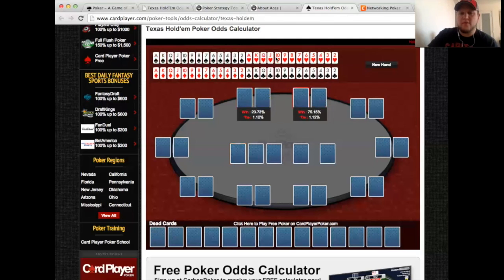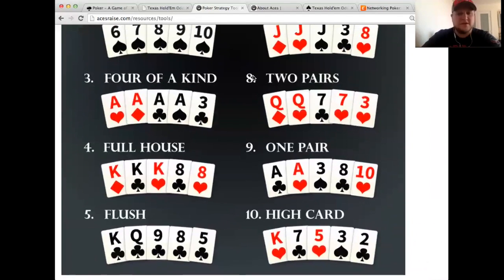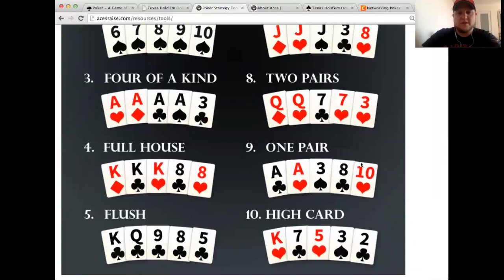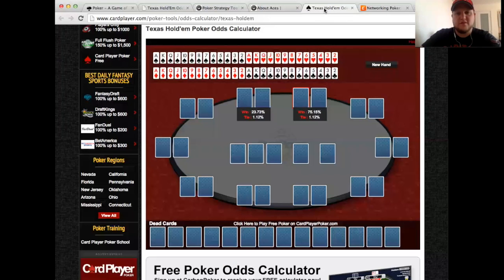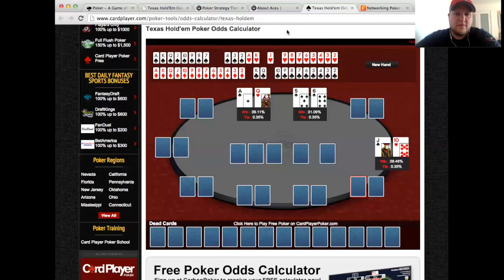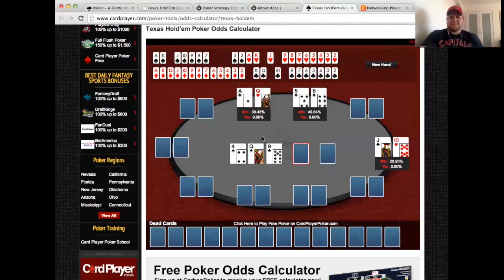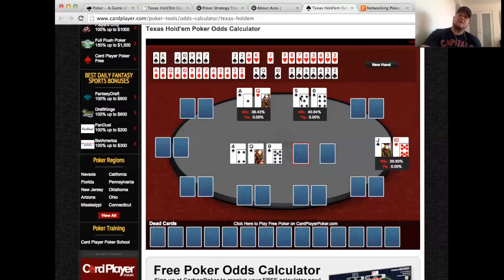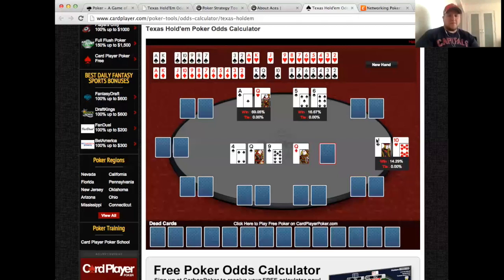Part 3: Hand Rankings, Board Reading, & Calculating Outs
Hand Rankings, Board Reading, & Calculating Outs